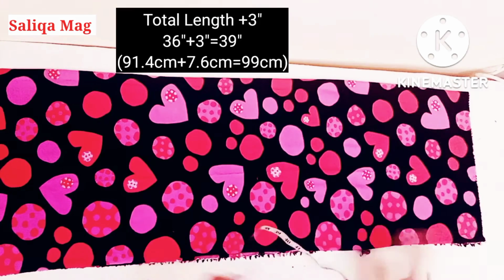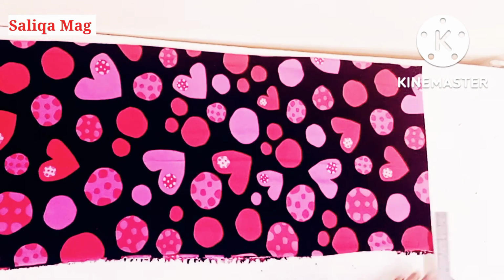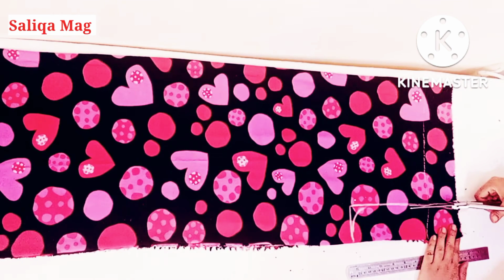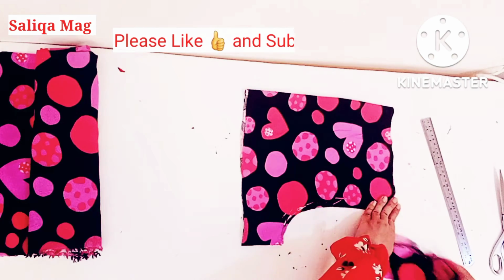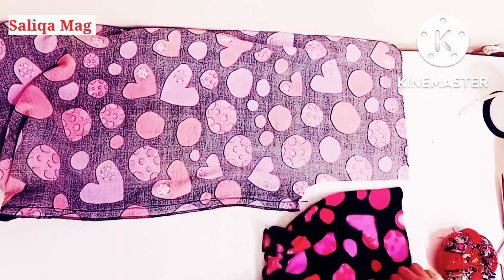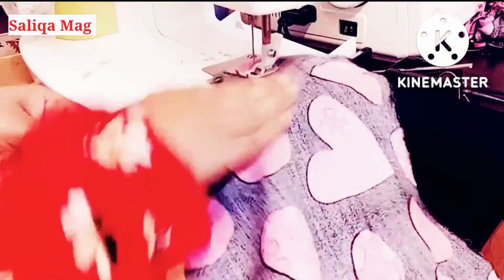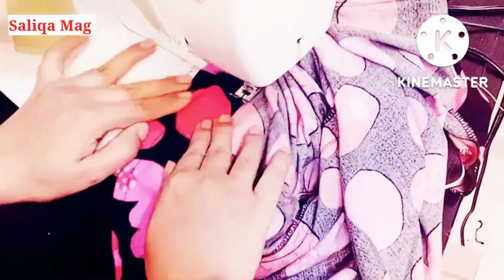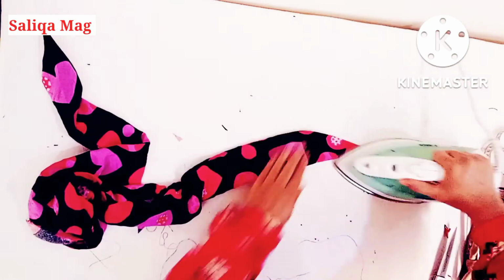DIY Puff Sleeves Off Shoulder Dress with Elastic Neckline | Easy Cutting Stitching of Elastic Neck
Off Shoulder Blouse Cutting and Stitching, easy way to make puff sleeves off shoulder dress, DIY dress, EASY way to make puff and ruffles sleeves blouse, diy cami crop top, DIY Puff Sleeves, Easy pattern to make elastic neckline off shoulder blouse, summer blouse, off shoulder Dress easy method, Readymade Style Frock With Frill Neck Cutting Stitching, Off Shoulder Baby Frock, Raglan Sleeves, Maternity Dress,
00:01 Fabric Required for Off Shoulder Dress
00:12 How to Cut Armhole for Off Shoulder Dress
01:29 How to Make Puff Sleeves for Off Shoulder Dress
02:20 How to Attach Elastic on Puff Sleeves
04:23 How to Attach Puff Sleeves with Off Shoulder Dress
04:43 How to Make Elastic Neckline
05:36 How to Measure Elastic for Off Shoulder Neckline
06:02 How to Make Belt for Dress